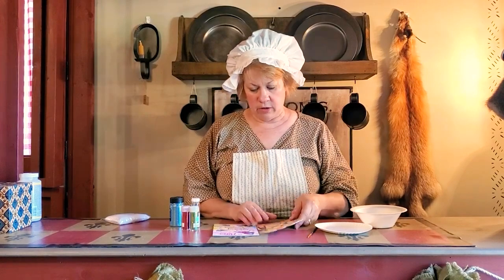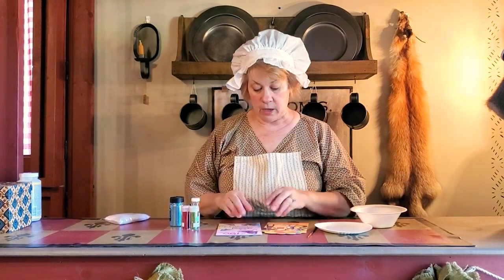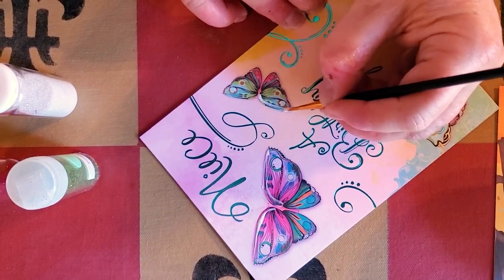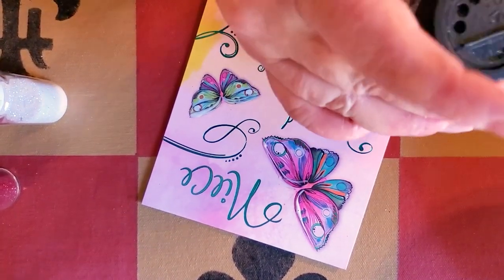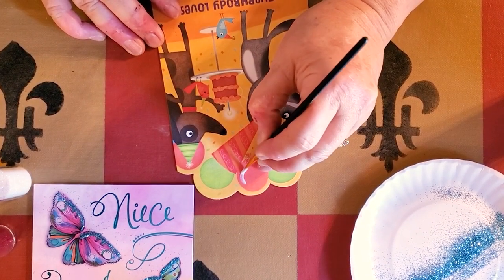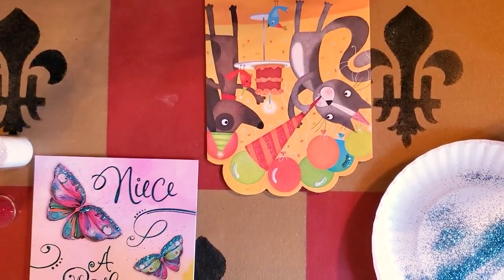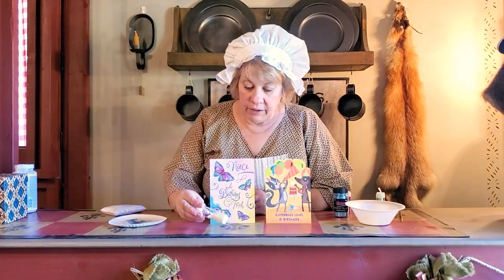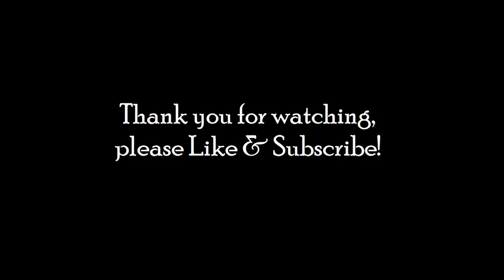"DIY Make a Cheap Card Look Expensive!" | Quick Crafts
Kandye shows us how to easily doll up a basic greeting card into looking like a high dollar card.
Be sure to swing by the store "Sassafras Creek Originals" if you're visiting Ste. Genevieve Mo. and/or check out the stores thank you!